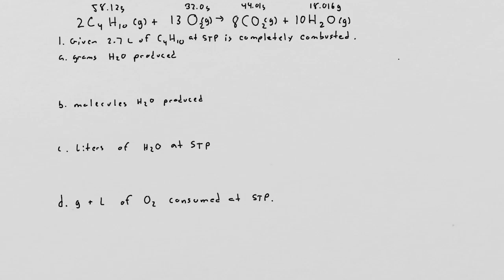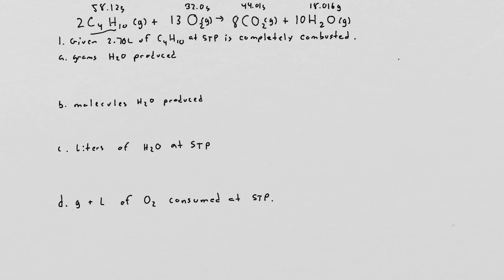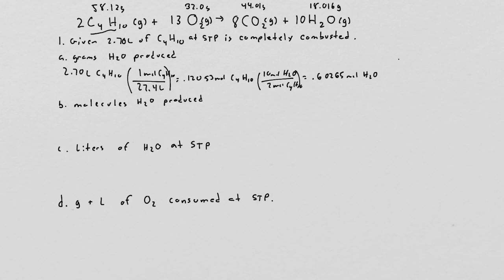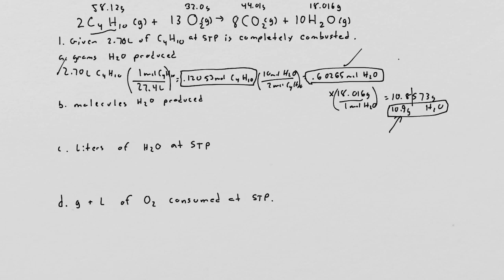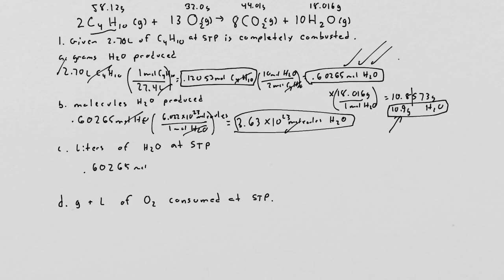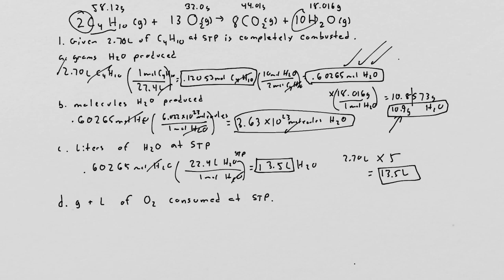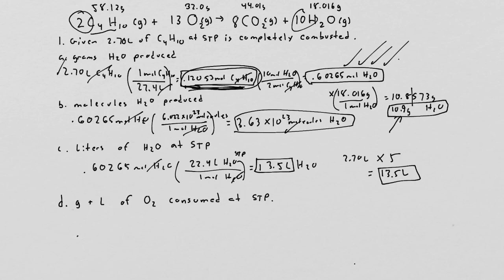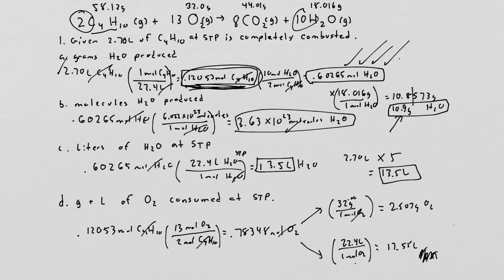AP stoichiometry 2 Vittle Dennis